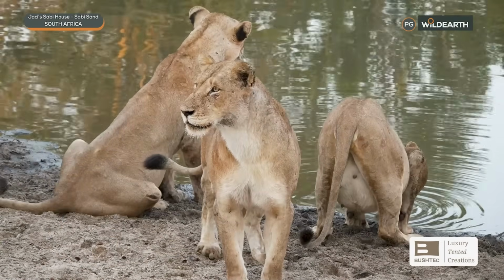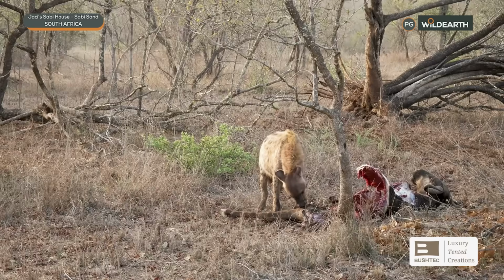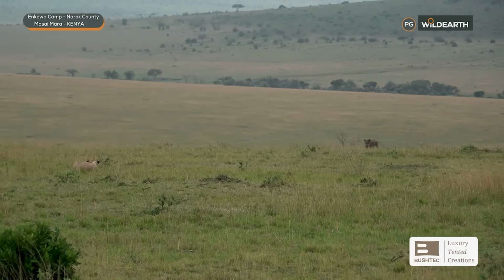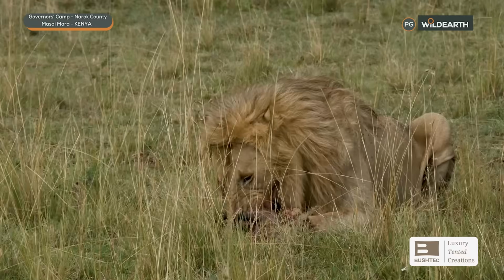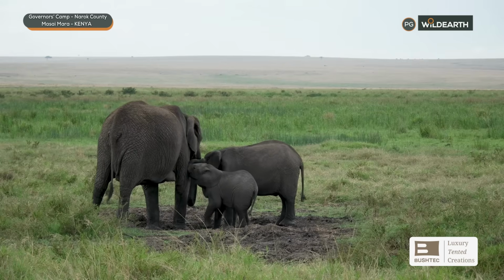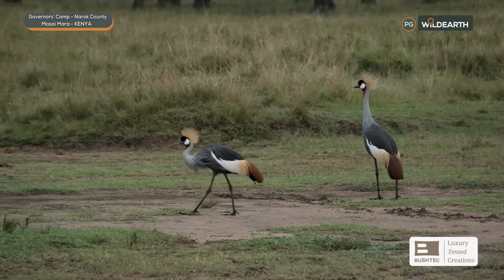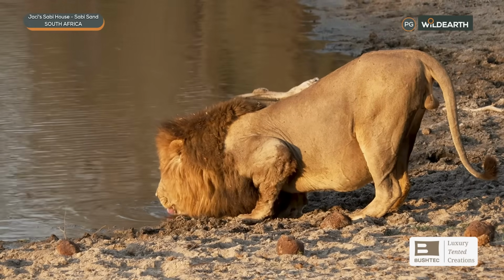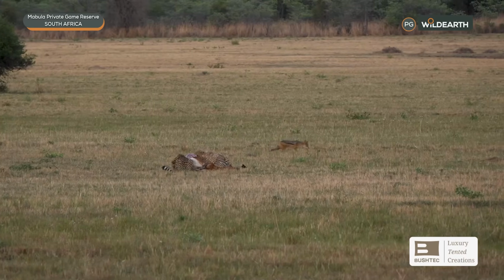Black Dam pride vs. elephant bull - SafariLIVE Catch Up, 25 October 2025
Catch up on a LIVE safari in the African bush as Cedric, Amy, Maxine, David, and Kerri guide us across the Sabi Sand, Sandringham, Mabula, and the Masai Mara.

Cedric spends the day with the Nkuhuma ladies and the Ndzhenga males, while David enjoys the antics of a playful elephant calf. Kerri follows the Black Rock pride on their hunt for breakfast; jackals sound the alarm as the Mabula cheetah feast, and the Black Dam pride come face to face with an elephant.

Shot on location at:
Chitwa Chitwa, Governors' Camp, Sandringham, Jacis Safari House, Amakhala Game Reserve
& Mabula Private Game Reserve.

Book your dream safari to these locations with wildearth.travel